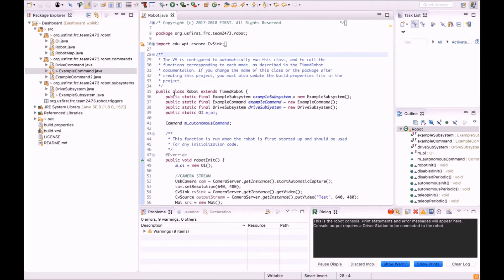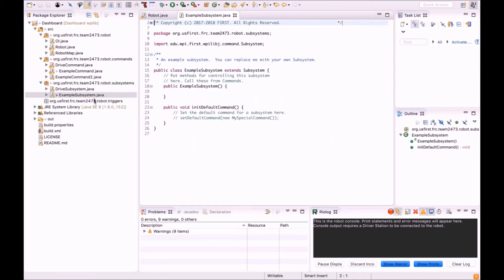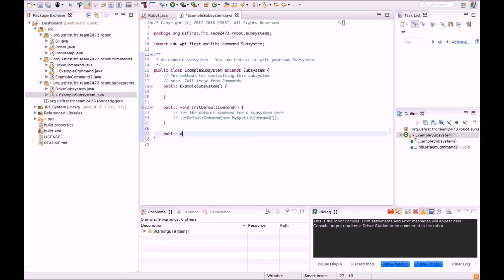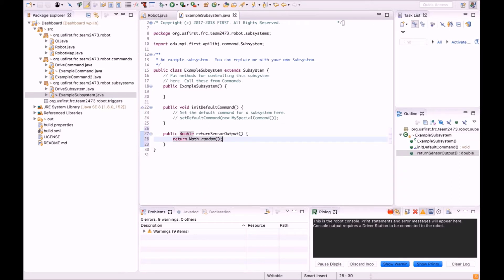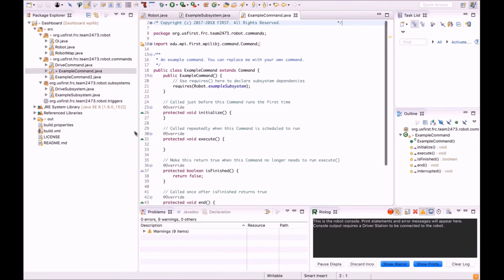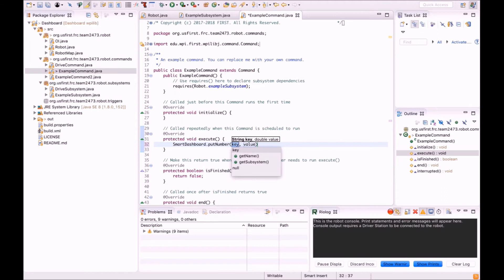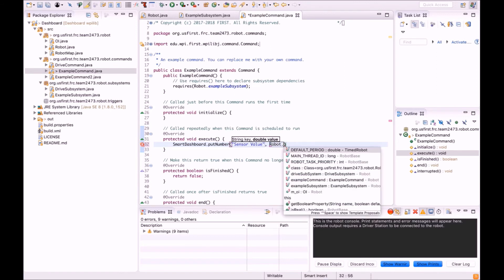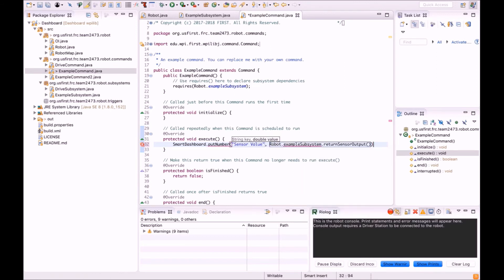WPILIB Shuffleboard Tutorials #2: Adding Data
A beginners tutorial for the WPILIB Shuffleboard created by our 4 team members, Kashyap Panda, Harmony He, Sravan Gogulapati, and Krish Sankaran, which includes running Shuffleboard and accessing data through widgets.